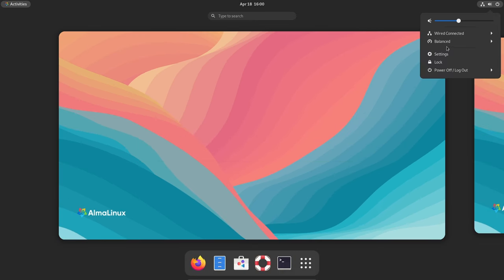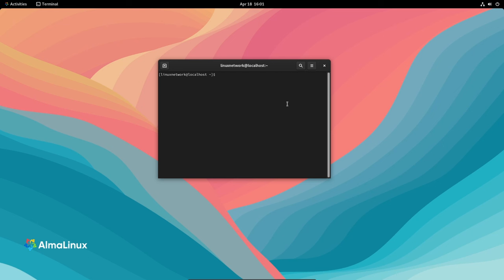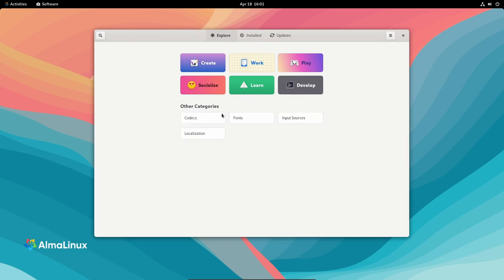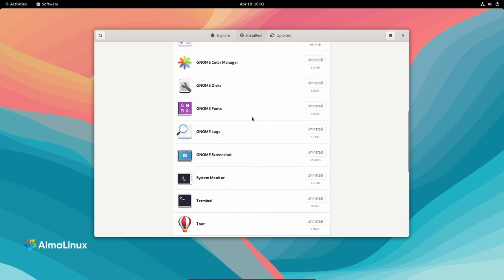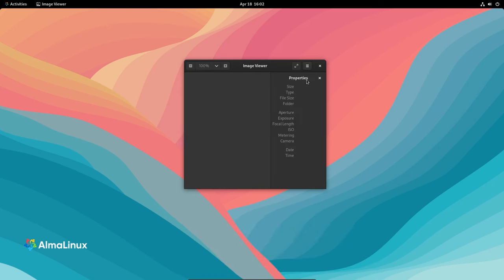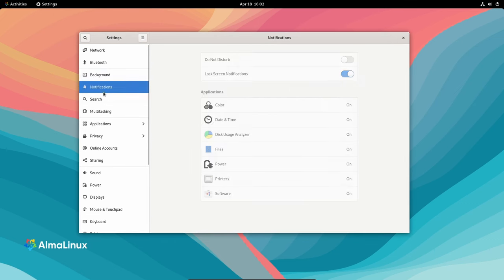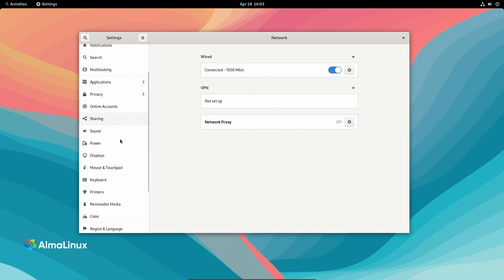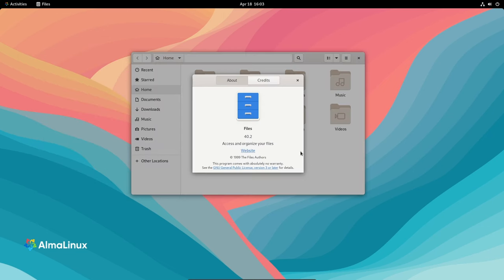What's New in Alma Linux 9.4 Beta "Seafoam Ocelot"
The AlmaLinux OS team has published a new development snapshot of the project's platform which is based on source code from Red Hat Enterprise Linux. The project's new beta for version 9.4 places a focus on security and LVM snapshots for easier backup and recovery processes.